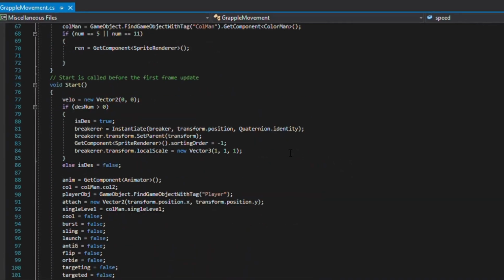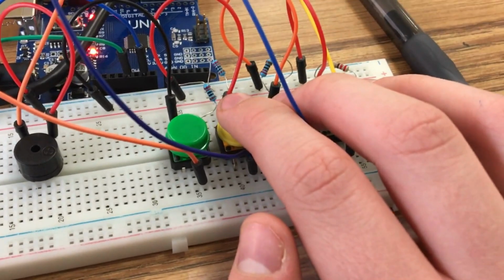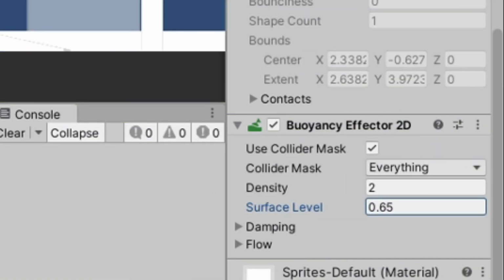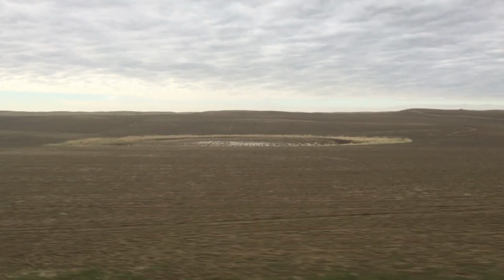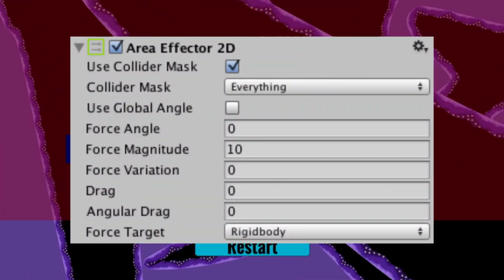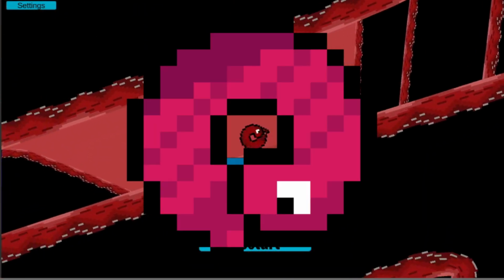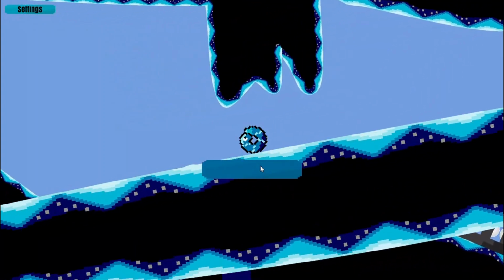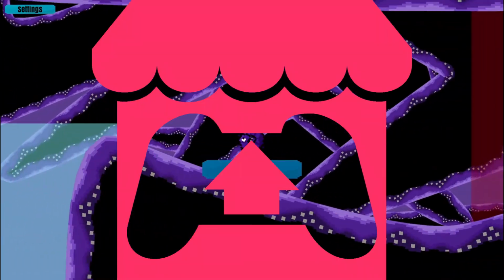Making A Game With NO CODE In UNITY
This projects source code be like:

I made a game in the unity game engine without writing any scripts or using visual scripting. I only used the tools that were built into the unity game engine. How did I do it? Buttons and Physics.

Thanks to N8Dev for the cameo. This video was inspired by his Making A Game in One Line Of Code video, and I thought I could take it one step farther and make a game without code. Check out his video and his channel

Evan King - 20XX - In Motion
Evan King - Enchiridion - Gaurdians
Evan King - Weekly Loops Season 3 - Invest
Evan King - 20XX - Cerulean
Evan King - Weekly Loops Season 3 - Lime

My name is bbomb and I develop games. I have made quite a few games and love sharing my process of making them on this channel. It really means a lot that you watched this video, and I pour my heart and soul into each and every video I make.

0:00 - Intro
0:10 - Explaination
1:00 - A Bit Of A Problem
1:39 - HYPE section
2:15 - Idk, wormy boi
2:45 - Outro